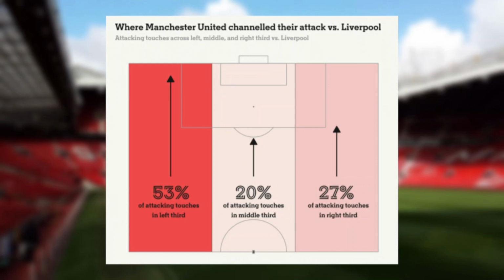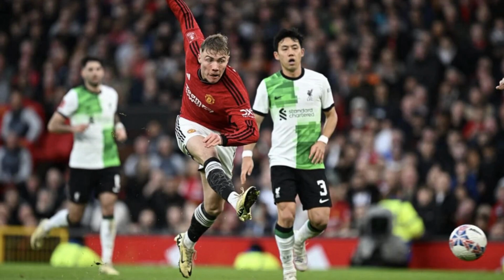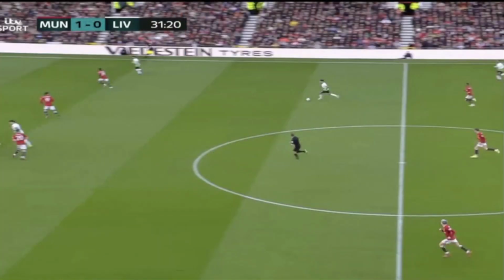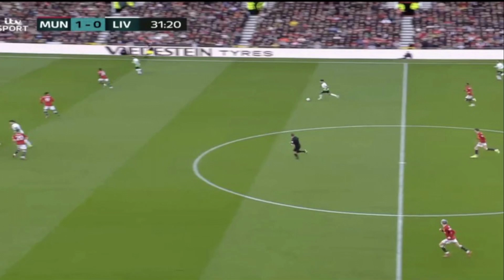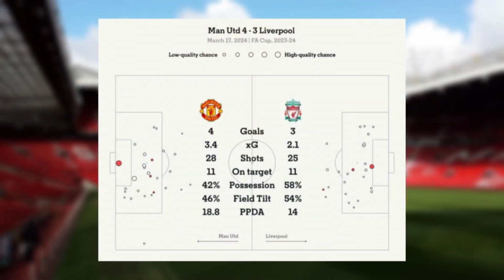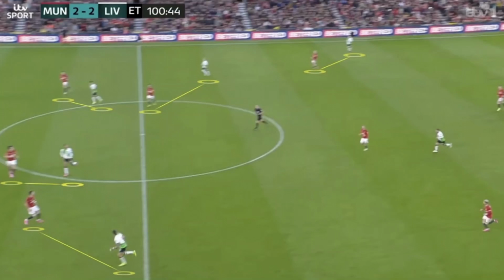How Man United BEAT Liverpool - Manchester United 4-3 Liverpool FA Cup Analysis | INMR PODCAST